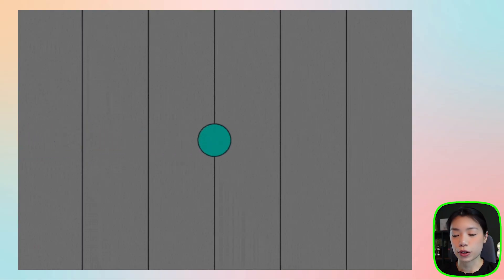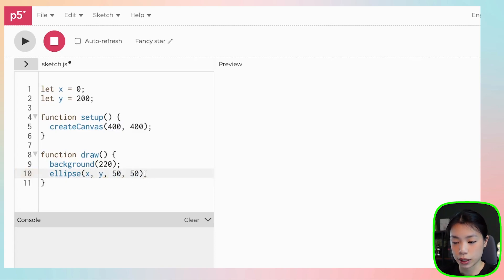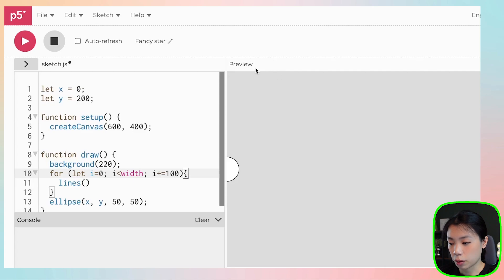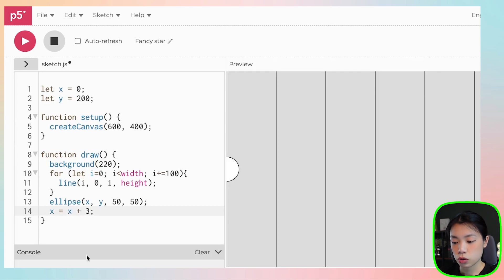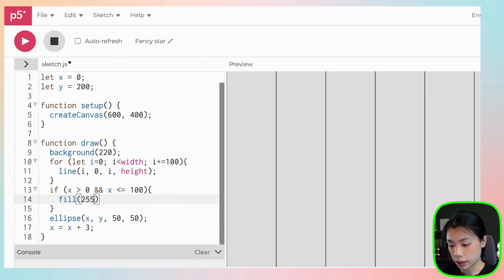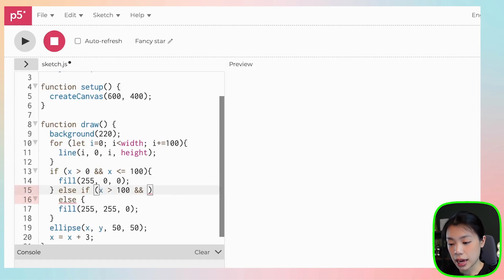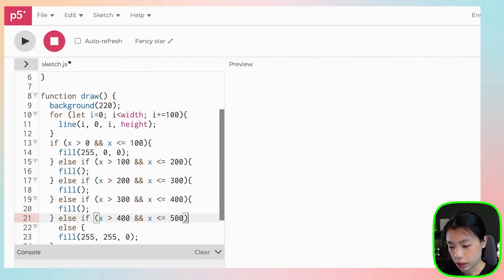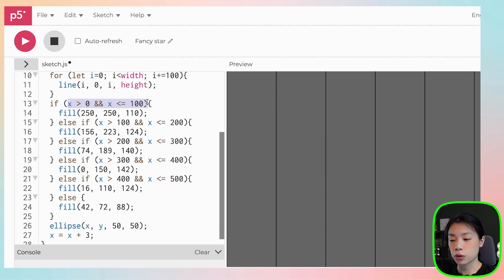p5.js Coding Tutorial | Color Changing Ball (If Statements)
Timestamps:
0:00 Intro
0:24 Approach
0:34 Drawing ball and lines
2:39 Moving ball
2:58 Using conditional statements to color ball